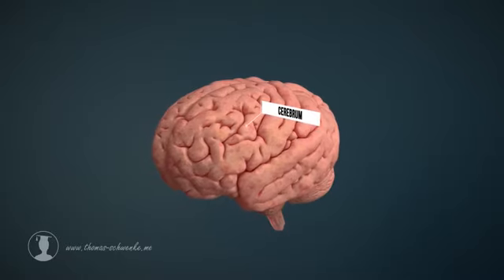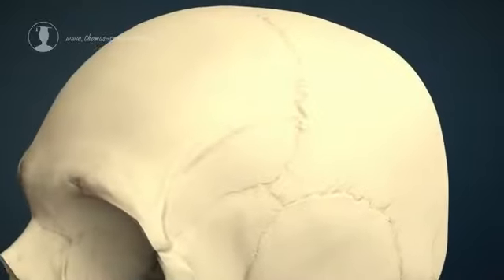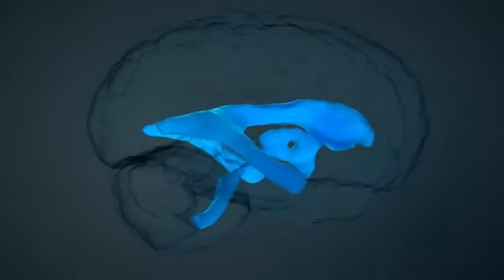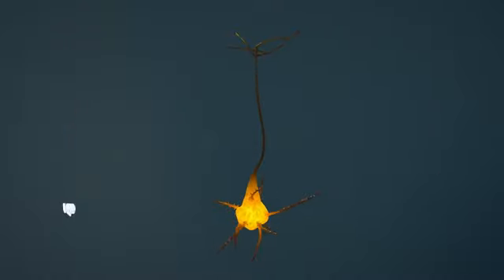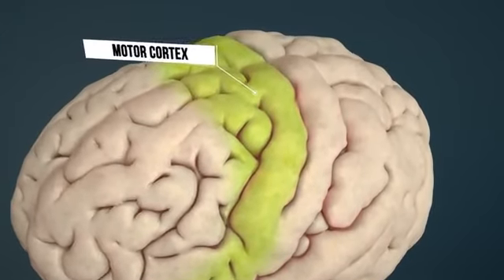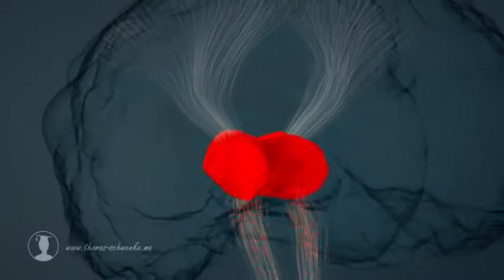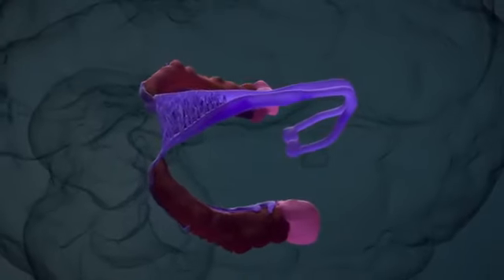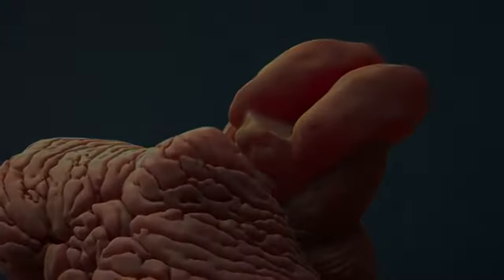Human nervous system (How to work brain 🧠)